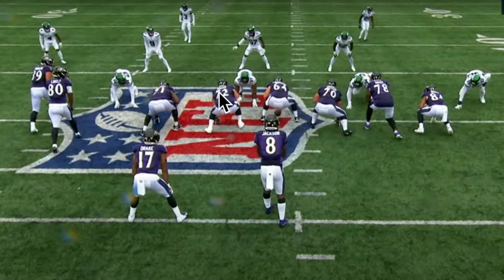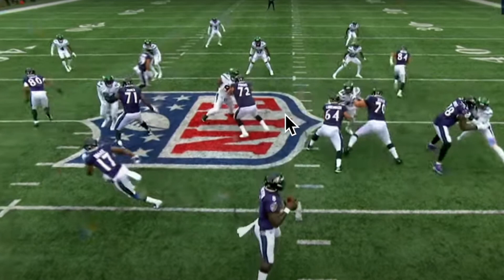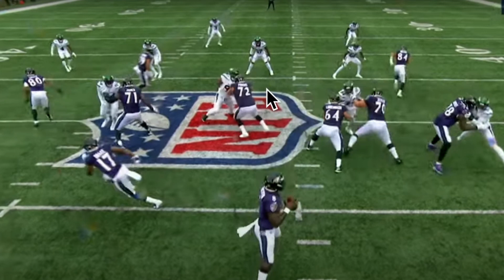WHY I HATE THIS PASS RUSH SO MUCH?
As defensive players we want to take the easy way out but is that easy way costing production. The fastest way to get from point A to point B is a straight line. QB's hate people in their face and when they cannot step up in the pocket. As a defender we must make him uncomfortable taking away his vision to see the whole field. Ask any former or current QB what they hate most and they will tell you the guy down the middle in front of them rushing. If he cannot step through his throw or move up in the pocket to throw the football, it leads to him getting hit or better yet sacked. Our 2I technique is in the prime position to make things hard on the QB but cannot take it away by jumping out of a perfect situation.